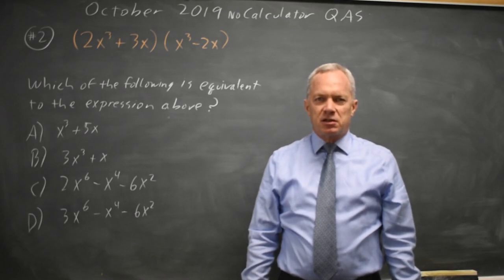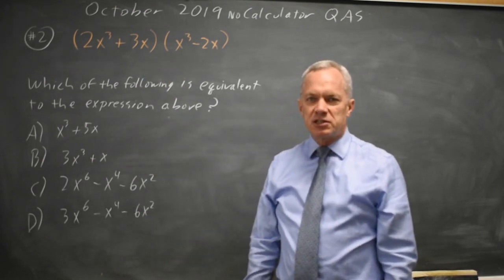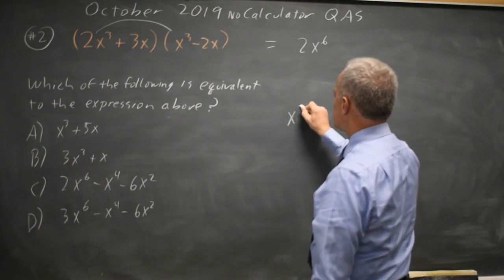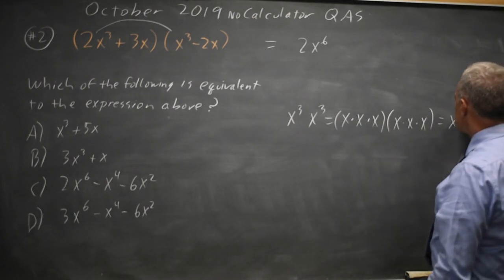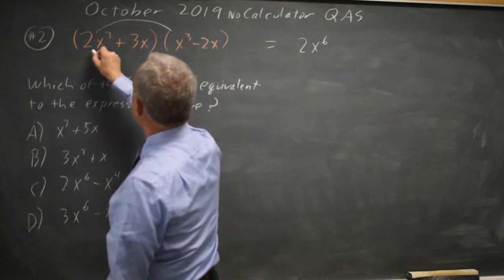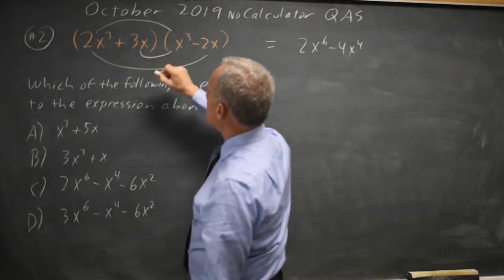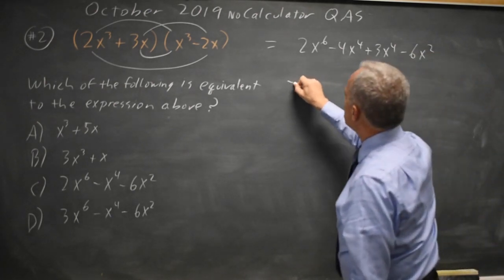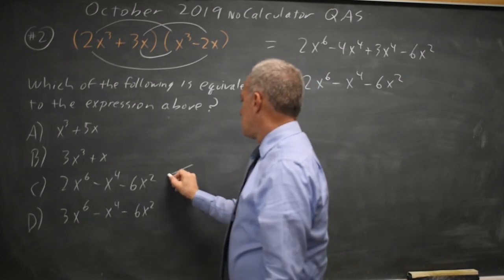SAT Oct 2019: Rewriting polynomials - question #3-2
(2x^3 + 3x)(x^3 - 2x)
Which of the following is equivalent to the expression above?